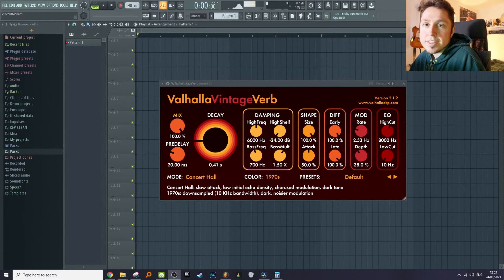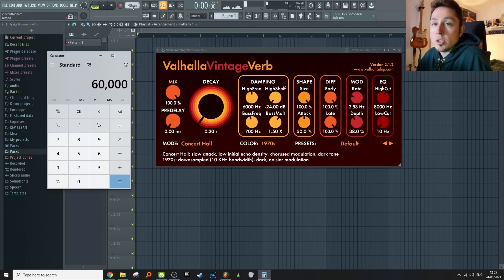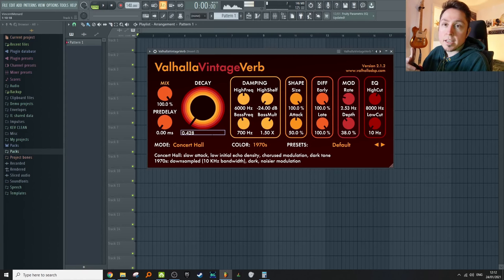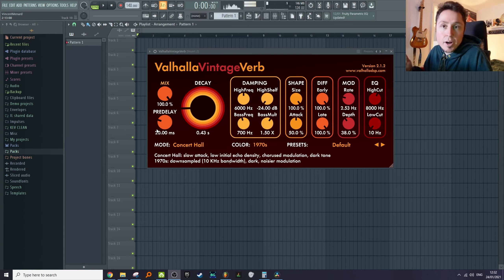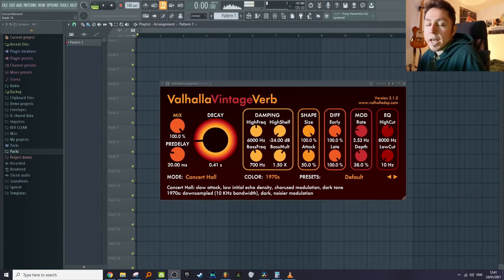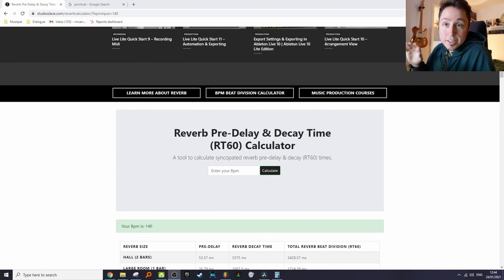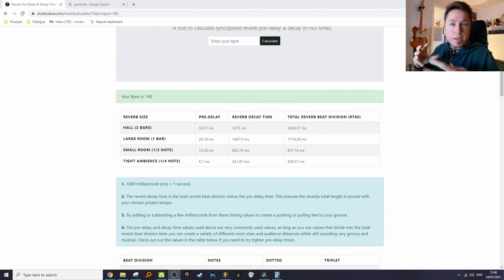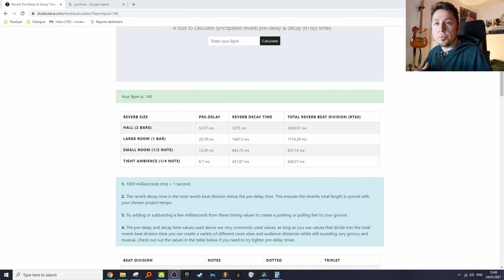The Reverb Technique Every Producer Should Know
Simple technique to make your reverbs move with your song's tempo. Really useful for groove and cohesiveness.

0:00 Intro
0:15 Decay
0:56 Pre-Delay
1:37 Customize
1:58 Secret Sauce
2:53 Outro